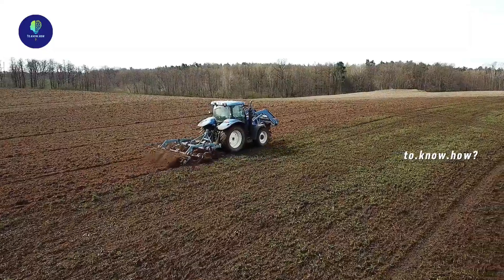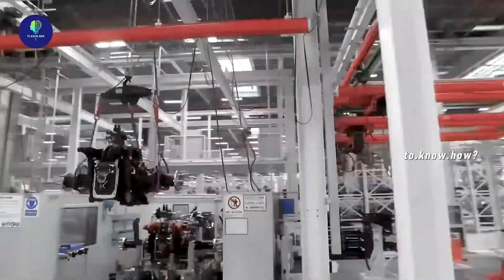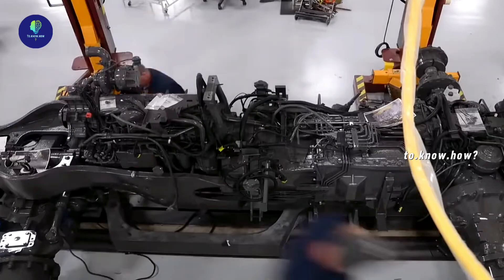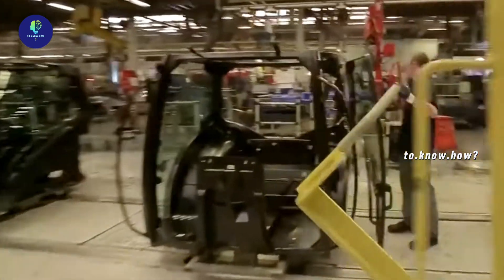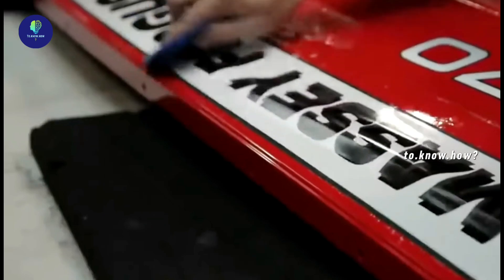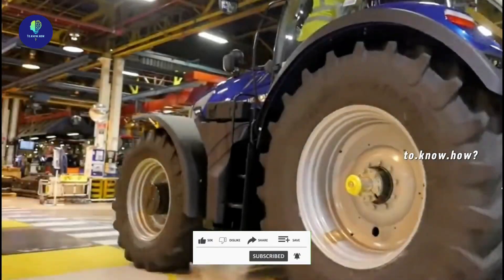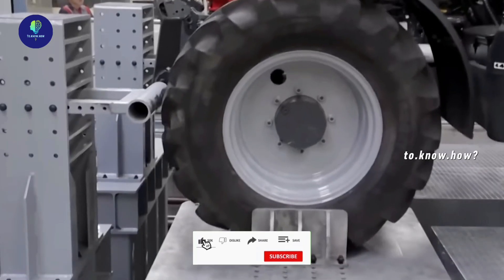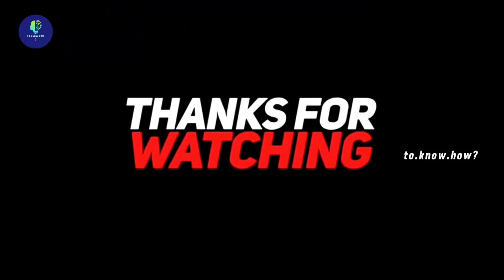How Tractors are made in Factory/production mahindra & swaraj tractors/to.know.how?/makingvideo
tractor manufacturing plant
amazing large tractor mass production process.korean farm machinery factory
massey ferguson tractor production factory